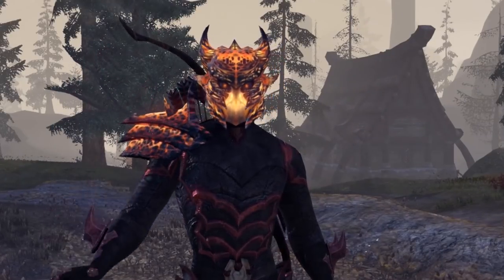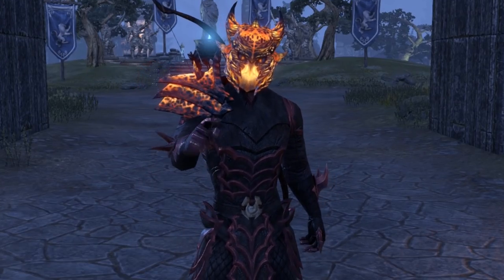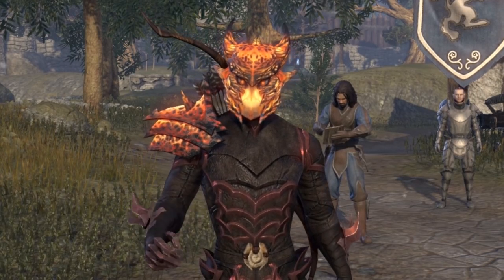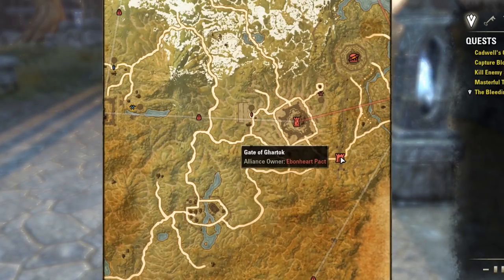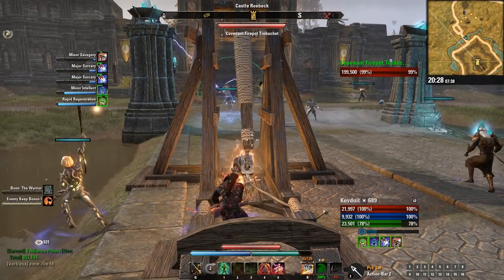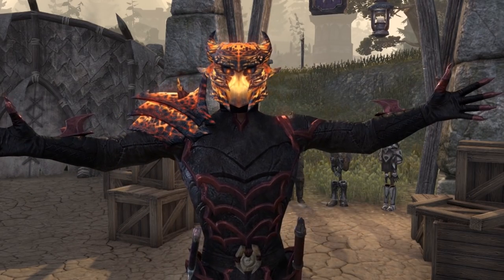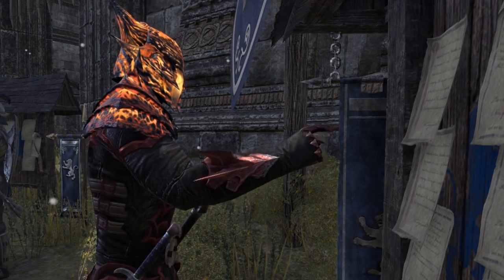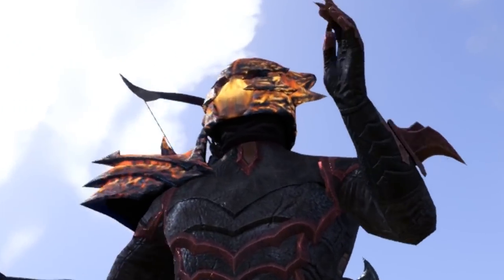ESO Guide to PvP (Elder Scrolls Online Guide for PC, Xbox One, and PS4)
Remember that grand ol Kevduit PvP guide two YEARS ago? Yeah, things have changed a lil bit, needless to say. It’s time to RE-LEARN THAT CYRODIIL SLAUGHER!!!